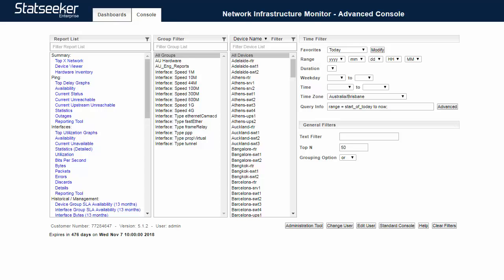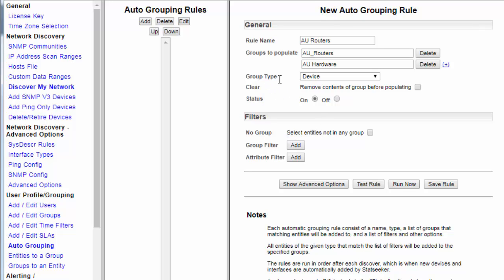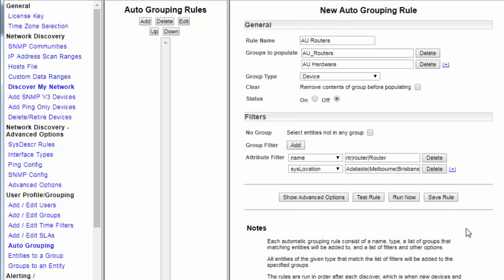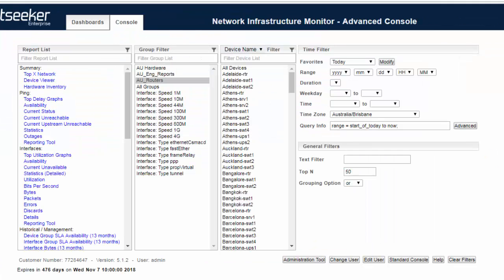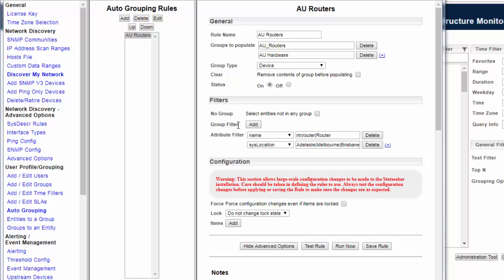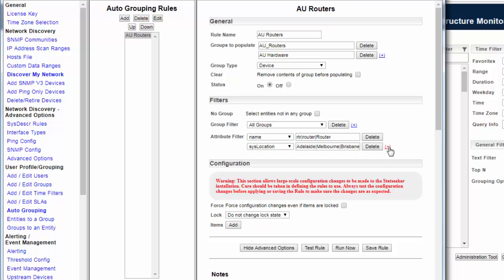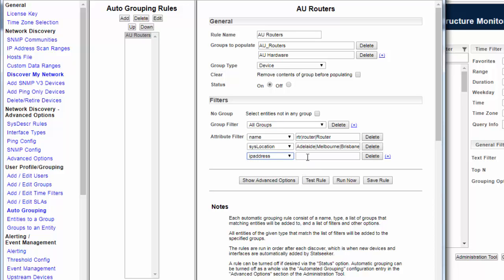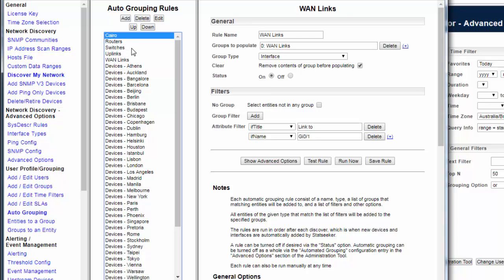Network Monitoring: Auto Grouping with Statseeker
Auto Grouping is a powerful feature that gives Statseeker administrators the ability to create a series of Auto Grouping rules.

These rules automatically populate groups based on regular expressions saving administrators valuable time.

Regular expressions can be used to search many Device and Interface configuration fields. Some of these include sysName, sysContact, sysDescr, ifTitle and ifAlias. Matching Devices and Interfaces are then added to existing or new Groups.

Statseeker allows these rules to run instantly or to be saved to be included as a part of the daily rewalk. They can also be used as a part of any discovery process to ensure that the Groups are automatically updated.

Statseeker’s Auto Grouping displays the outcomes before committing so you are aware of the changes being made. This helpful feature removes the margin of error possible when editing variables.